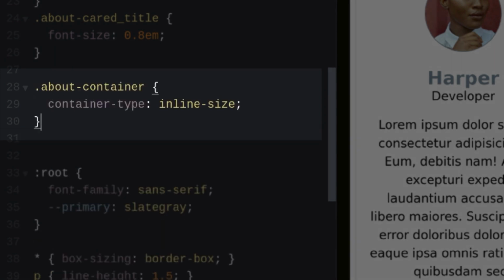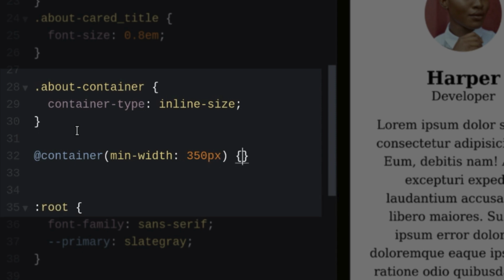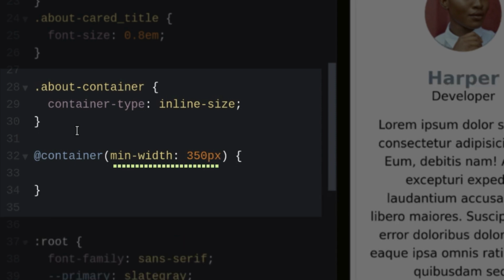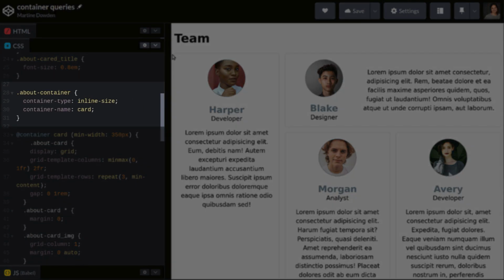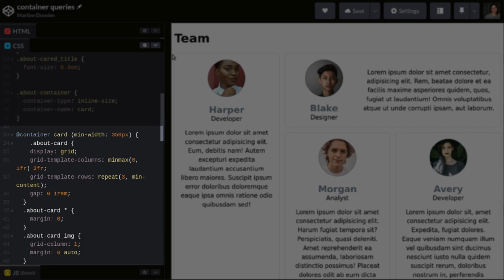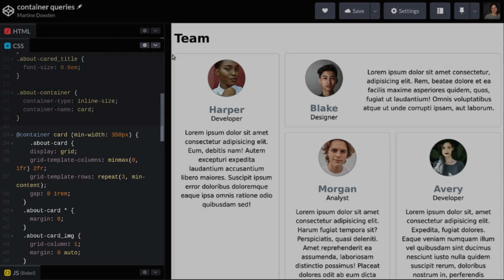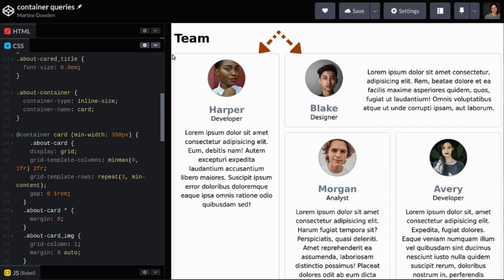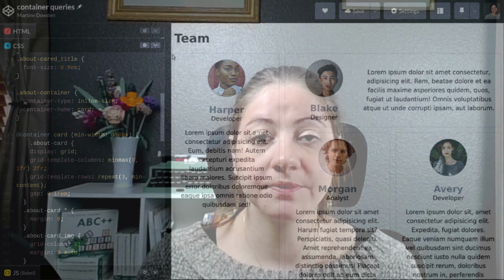Styling components using CSS container queries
Ever create a component for a project or website but didn't know where it was going to be used? With the newly added container queries, available in all major browsers, we can now style elements based on the size of the container they are placed in. Let's look at how they work.

Chapter:

00:00 Introduction
00:40 Card Component Setup & Description
01:34 Narrow Layout Styles
02:26 Container Type Property
03:45 Container Query
04:09 Container Name Property
04:49 Wide Layout Styles
05:06 Summary
05:28 Closing Remarks